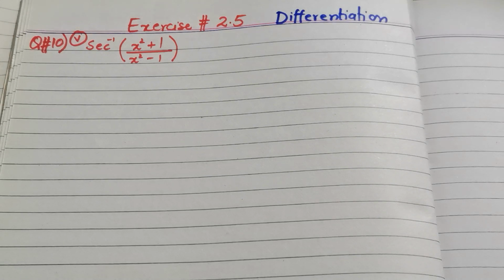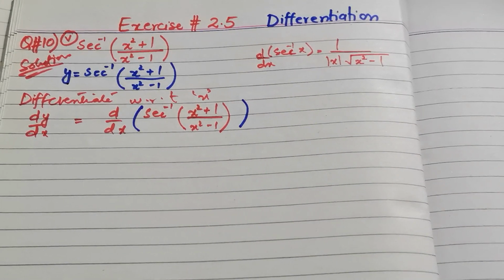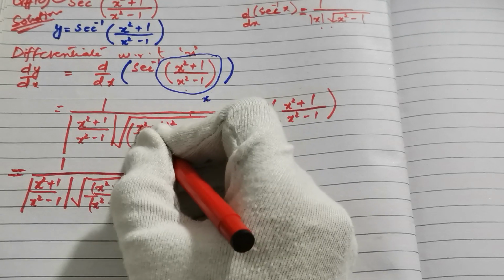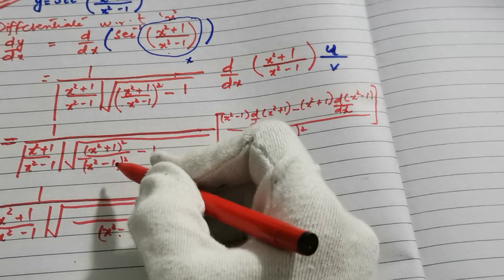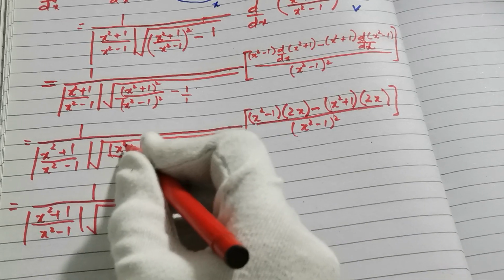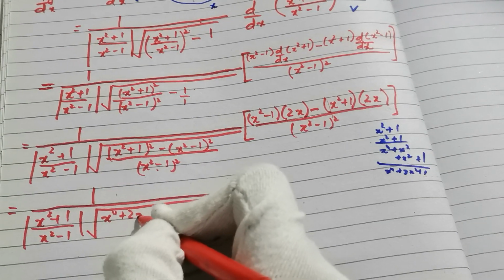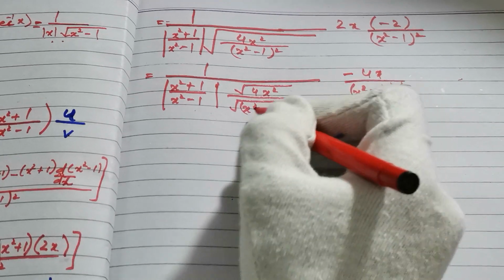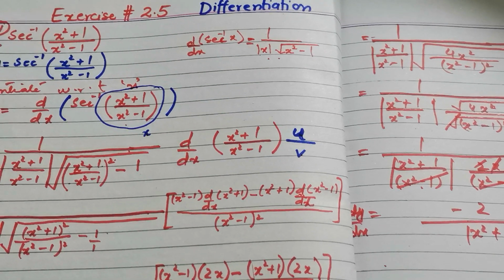Differentiation Class12 | Full Chapter 2 | Lectures EASY TRICKS NOTES | FBISE EXAMS